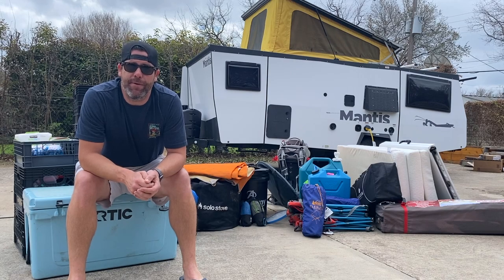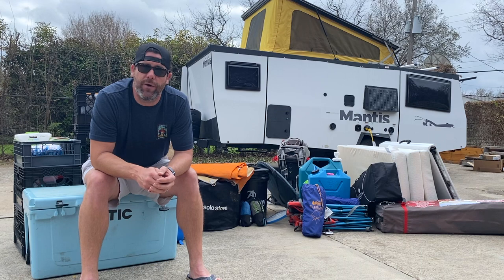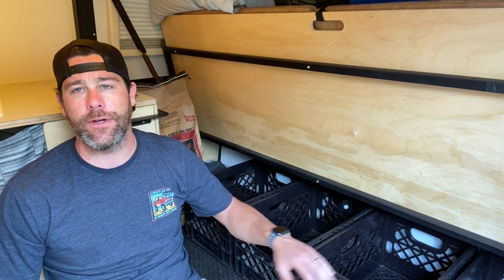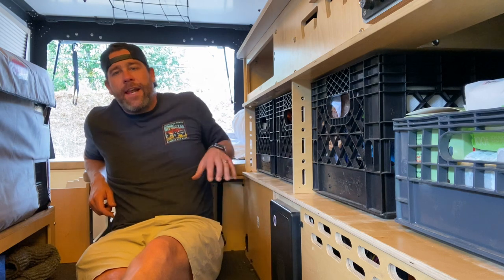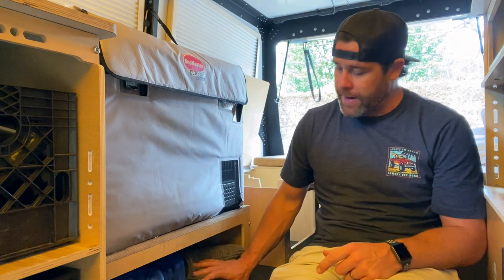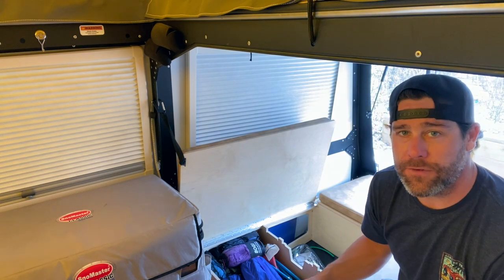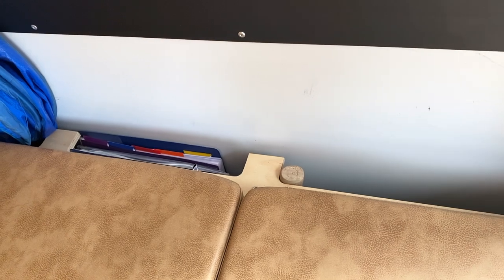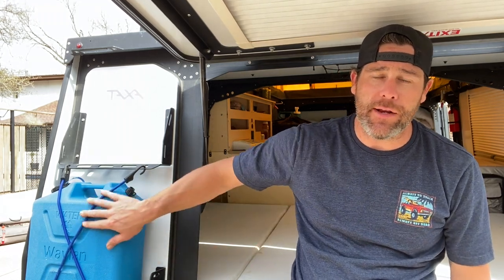How Do We Pack The Mantis?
So many people ask the following questions:
- What do you pack?
- How much can you pack?
- Can I fit all of the things for my family?
- What can I put in the Mantis?

This video should provide you a pretty good understanding.